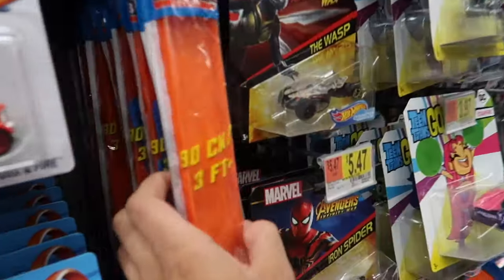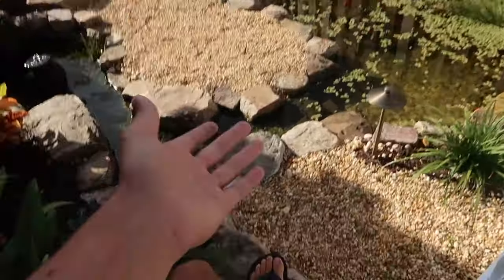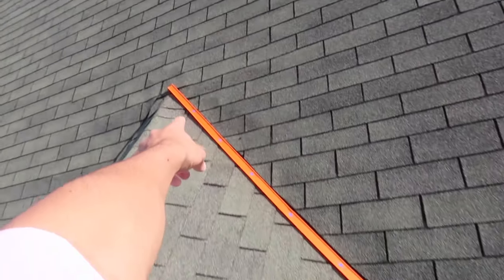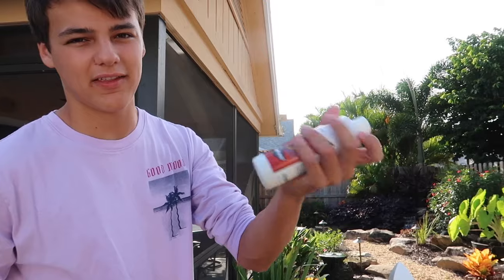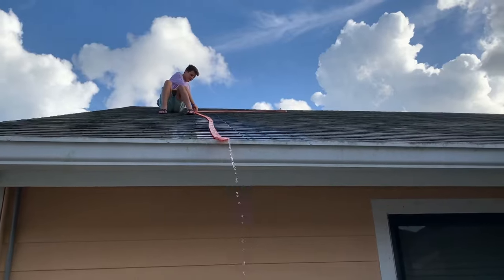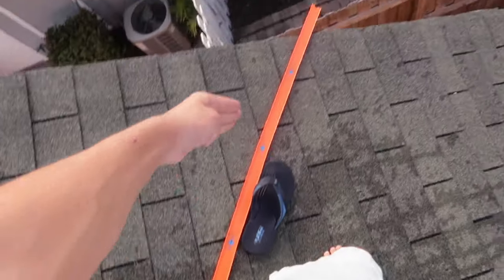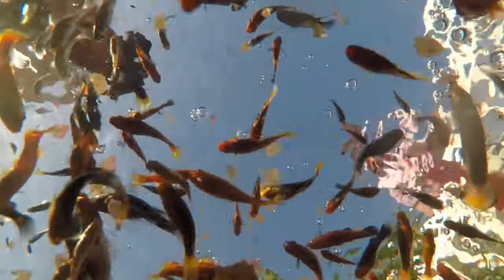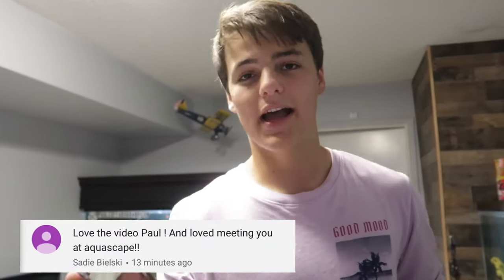25FT ROOF TOP FISH FEEDING!!! *hotwheels track*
We ran HotWheels Tracks down my Roof as a Slip-N-Slide then started FEEDING the FISH!!!